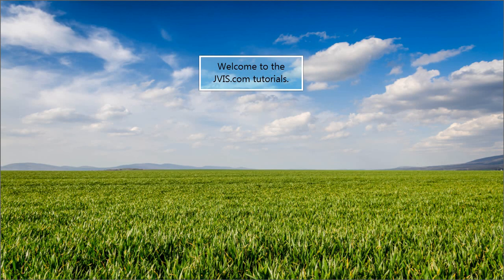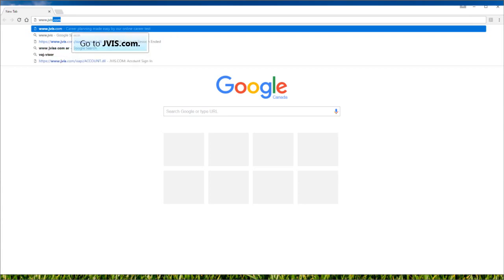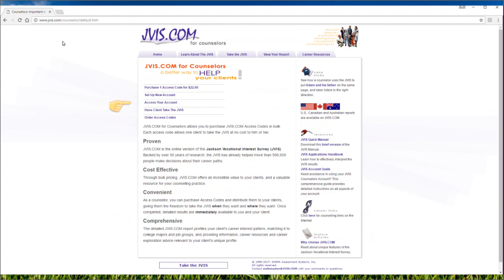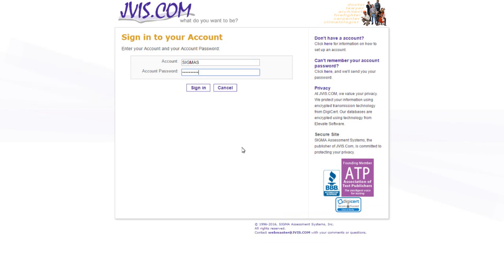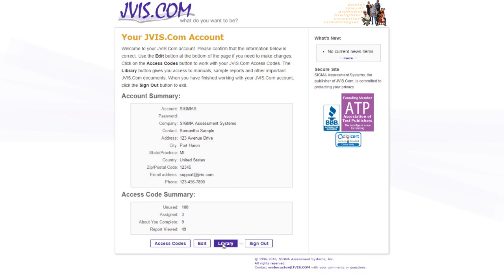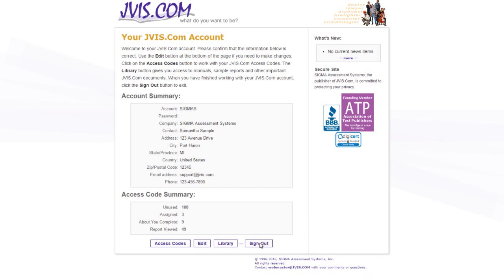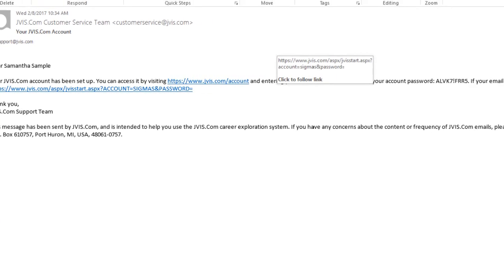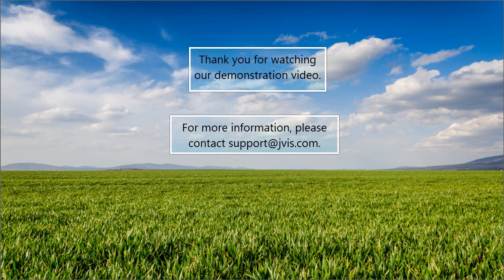For Counselors - Step 1: How to sign into your JVIS counselor account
Learn how to sign into your JVIS.com Counselor Account to administer the career test, Jackson Vocational Interest Survey (JVIS).